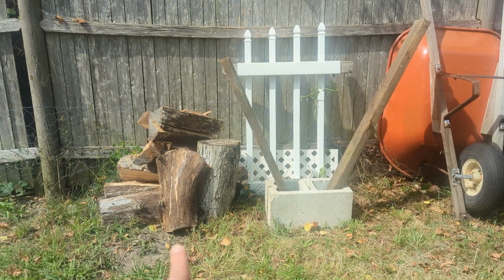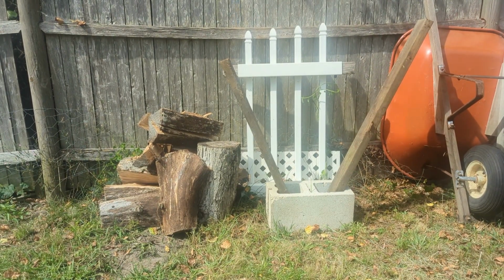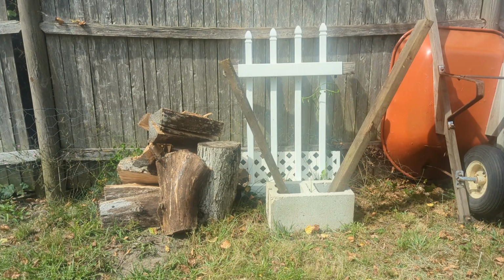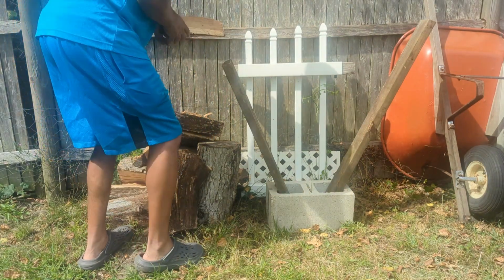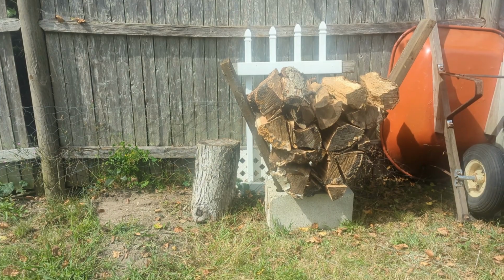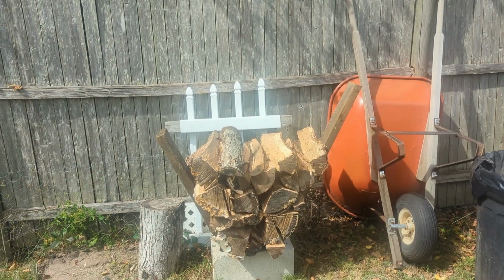DIY Firewood Rack That Keeps Logs From Rolling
Need a place to put your firewood?

This new shelter keeps his logs safe from the elements and was easy to make. I really didn’t want to buy something, so I set out to find some plans or come up with some of my own to build a firewood holder.  In my search I determined that my holder needed to meet the following criteria:

1-It needed to support two stacks of wood front to back.
2-It needed to secure the stacks of wood so they can’t easily fall or roll off if the cat decides to pretend to be a mountain climber (or force me to pet her while stacking wood).
3-It must be simple to build.